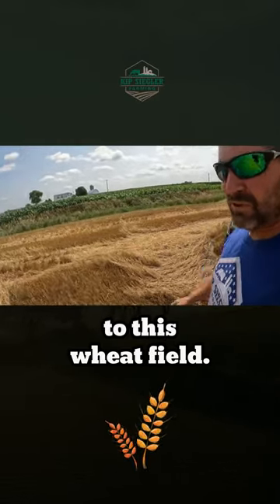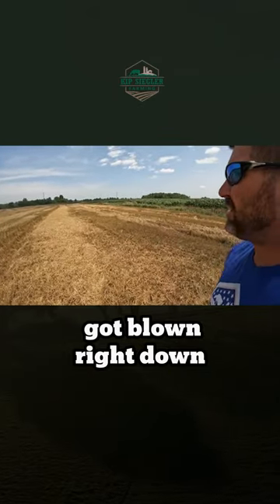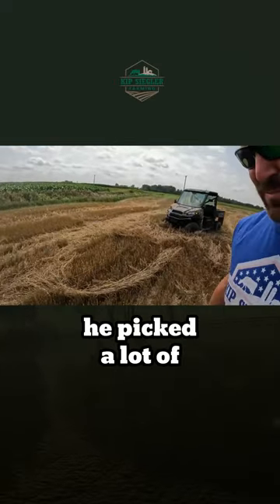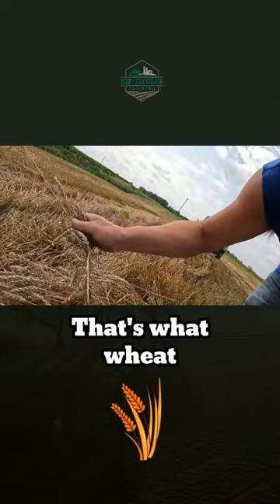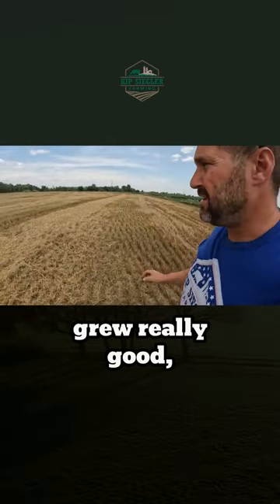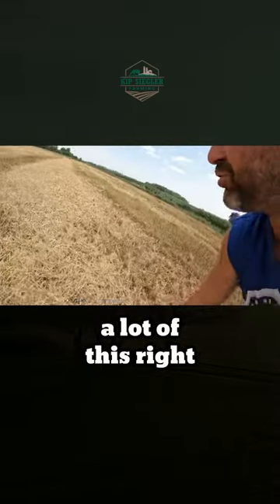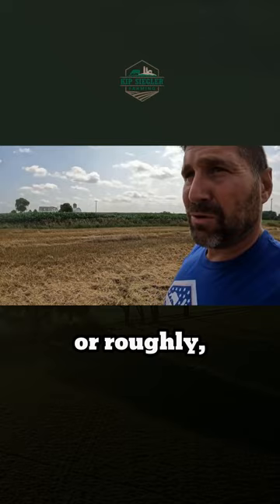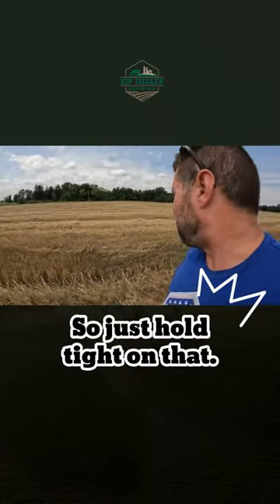Hopefully this years wheat does better